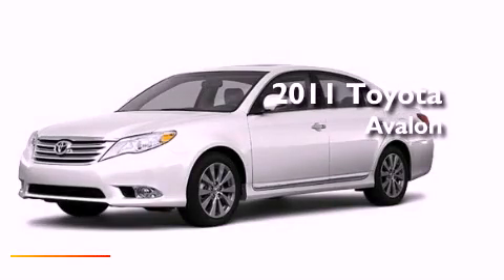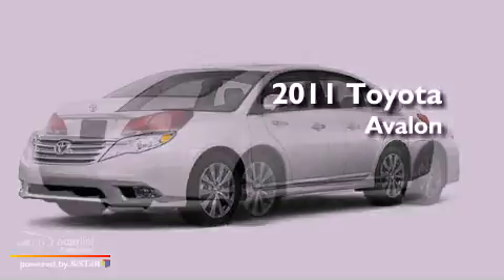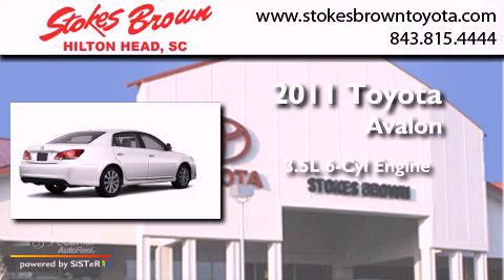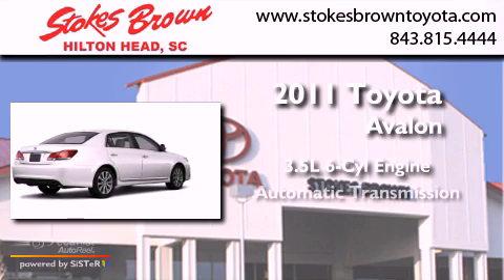2011 Toyota Avalon Bluffton SC 29910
Year : 2011
 Make : Toyota
 Model : Avalon
 Engine : 3.5L DOHC EFI 24-valve V6 engine
 Trans . : Automatic
 Exterior : White

 Interior : Other